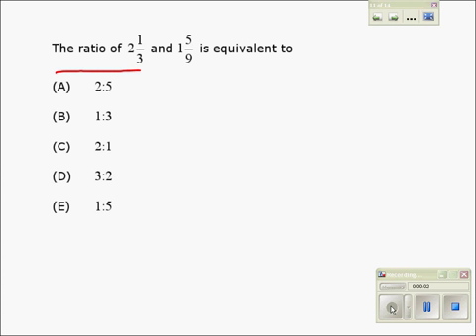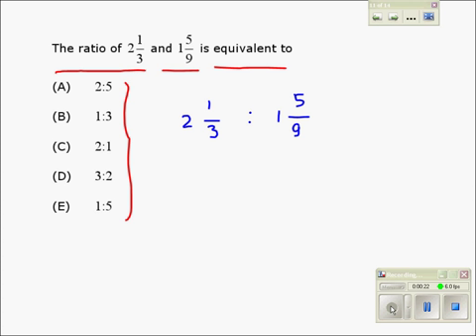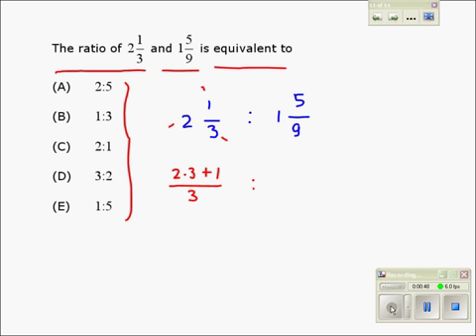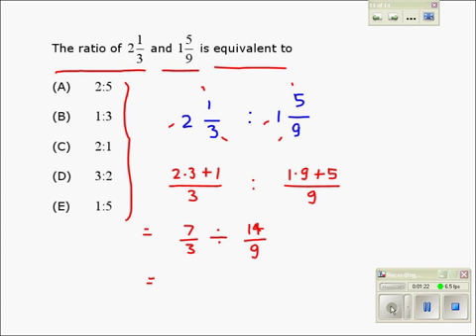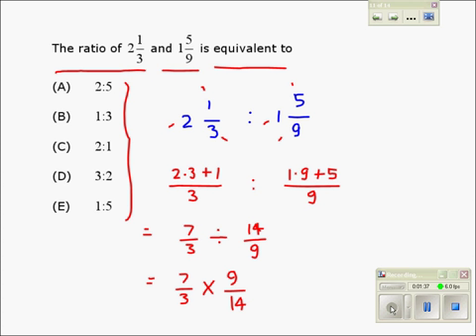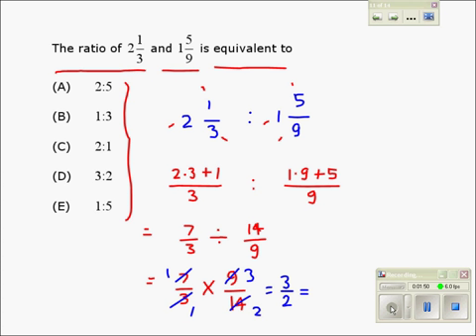TargetSAT Math Algebra Video2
TargetSAT.com is a unique interactive video course with proven techniques to boost your SAT Math score. Find the most affordable and cost-effective solution for SAT preparation with free sample videos & practice tests.